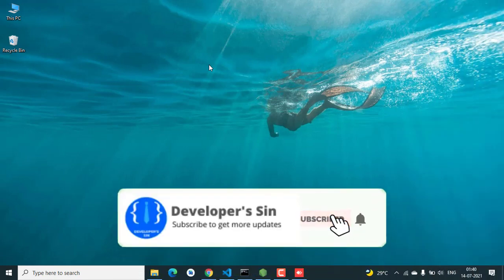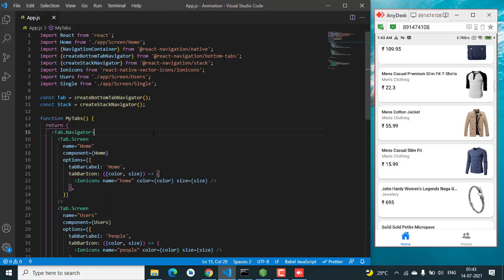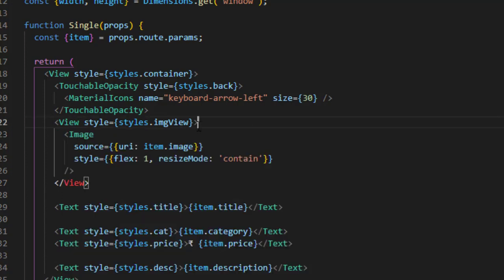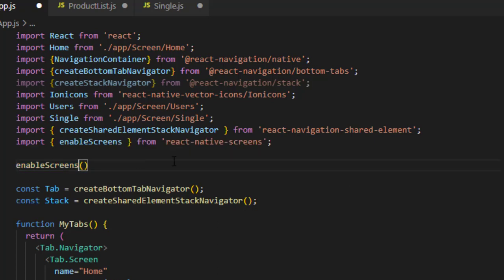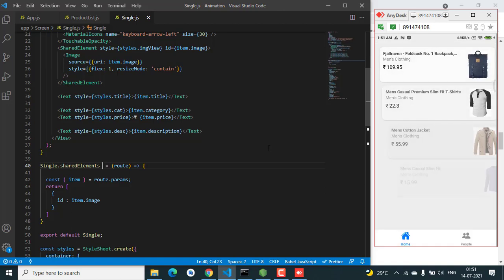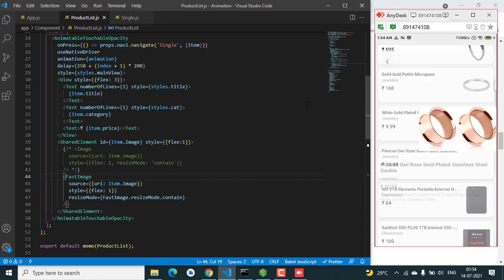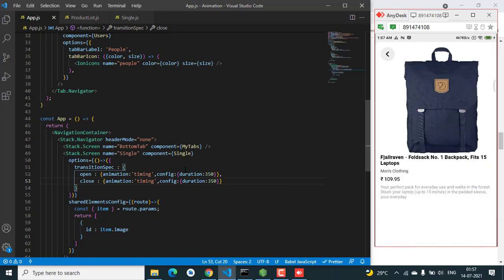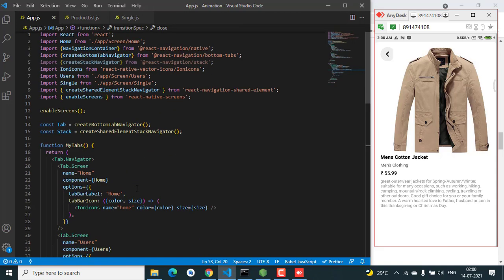Shared Element Transition in React Native | React Navigation V5 | Animation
In this video, we are going to see react-native shared element transition using react-navigation v5 and react-navigation-shared-element package. I hope you will like this video. Don't forget to mention the next topic. I will try to make more helpful videos in the future.

Package version ➤
    react-native-shared-element : 0.7.0,
    react-navigation-shared-element : 5.0.0-alpha1